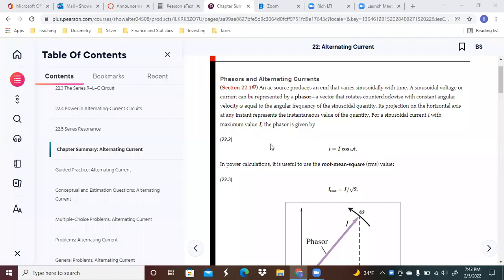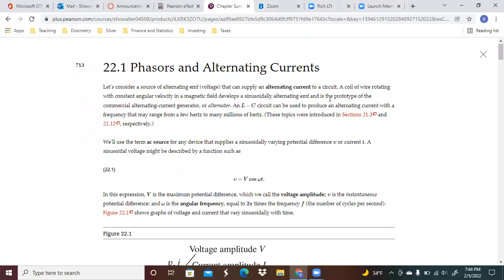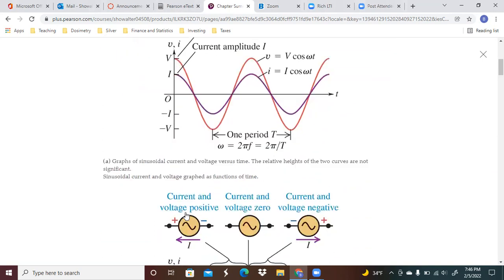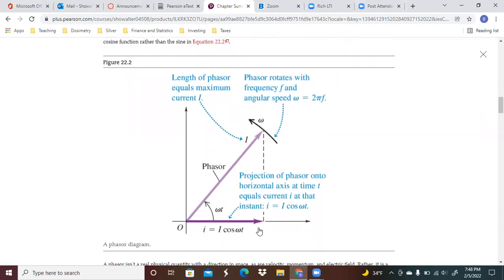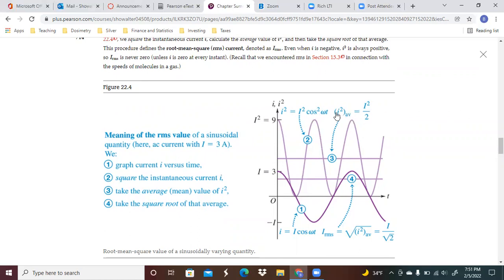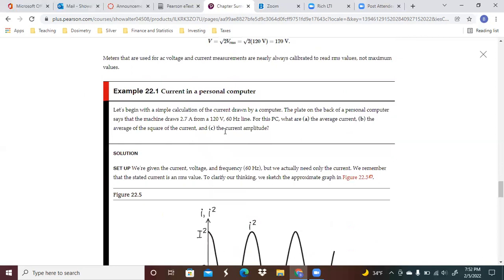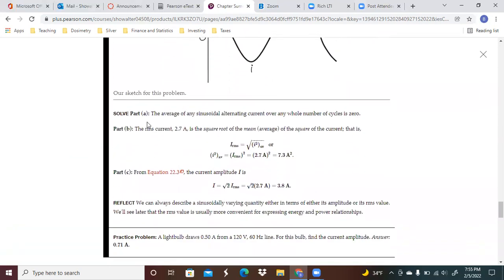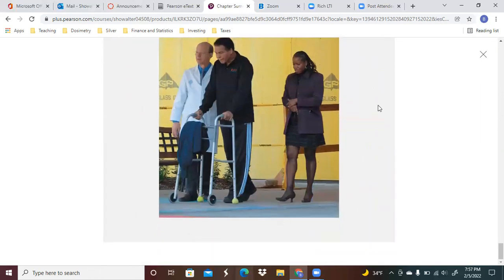Lecture Sec 22 1